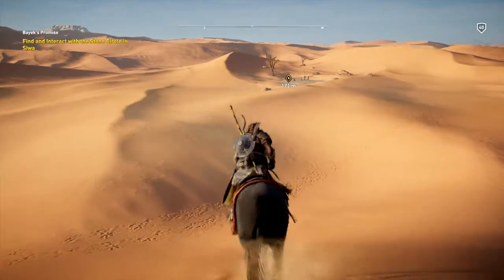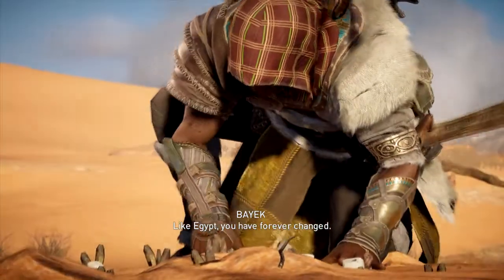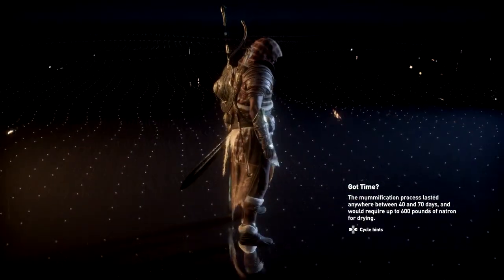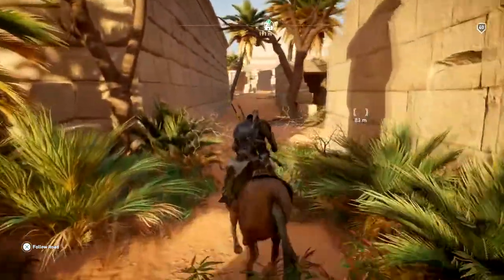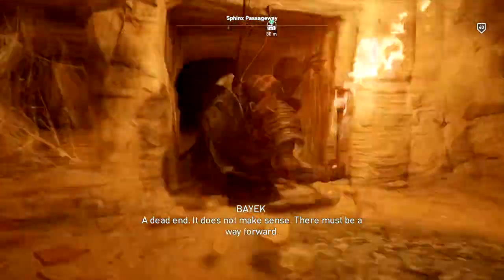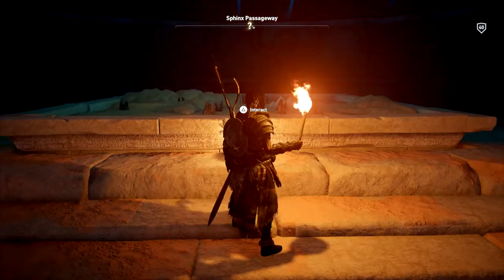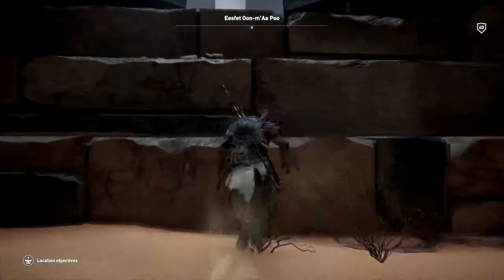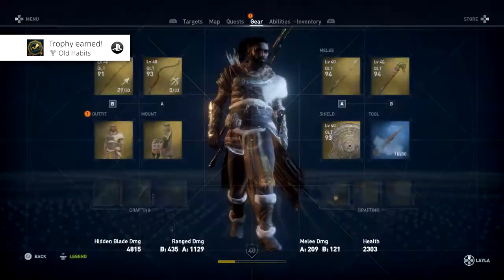Bayek's Promise and Hidden Outfit l Assassin's Creed Origins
Hope you guys enjoyed the gameplay. Thank you guys for watching this video and supporting me and my channel.